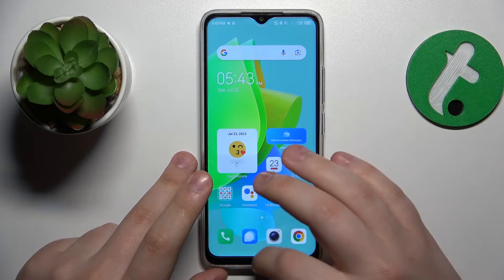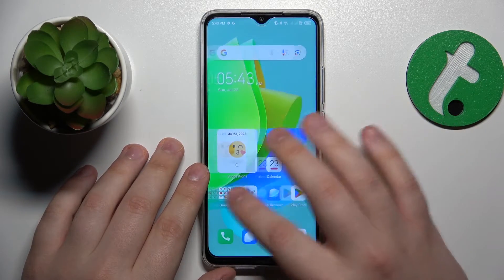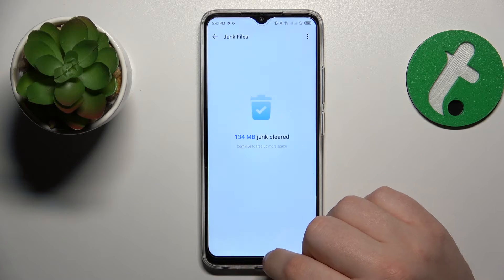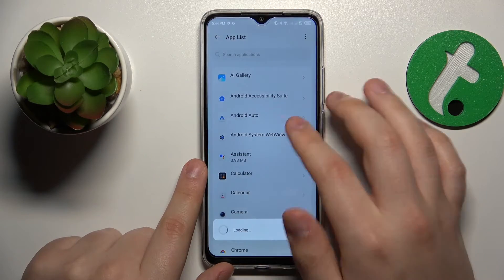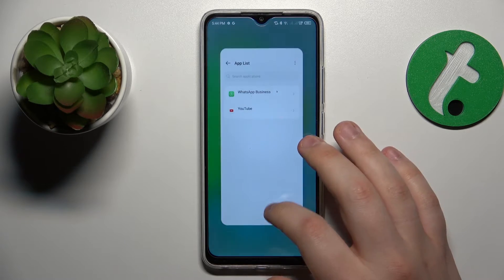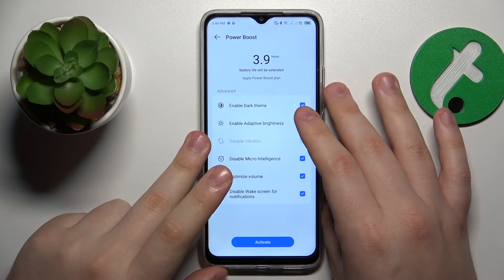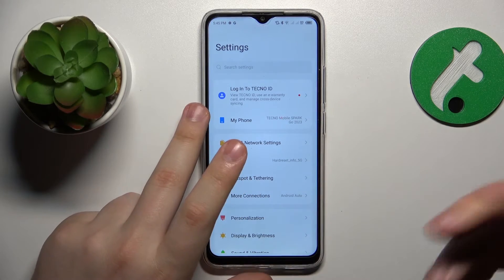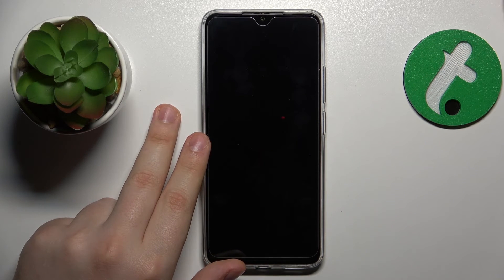How to Fix the Slowly Working System on a TECNO Spark Go 2023 - Boosting System Performance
This video tutorial has been recorded and brought to you with the goal of sharing a few handy tips on how to increase the system performance of a TECNO Spark Go 2023 smartphone, including boosting the RAM by enrolling the MemFusion feature, performing a thorough storage cleanup, and more! Say goodbye to a slowly running system on a TECNO Spark Go 2023 mobile device and embrace an efficient, snappy, and seamless smartphone experience.

How to improve the phone performance on a TECNO Spark Go 2023? How to speed up the system performance on a TECNO Spark Go 2023? How to clear the storage on a TECNO Spark Go 2023? How to perform a storage cleanup on a TECNO Spark Go 2023? How to clear the RAM cache on a TECNO Spark Go 2023? How to increase random access memory amount on a TECNO Spark Go 2023? How to enable the MemFusion feature on a TECNO Spark Go 2023?